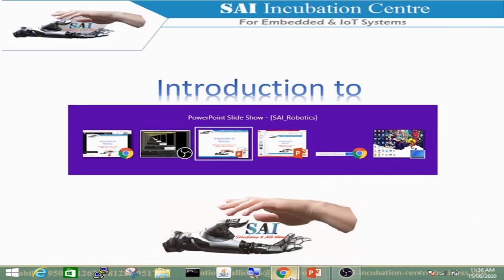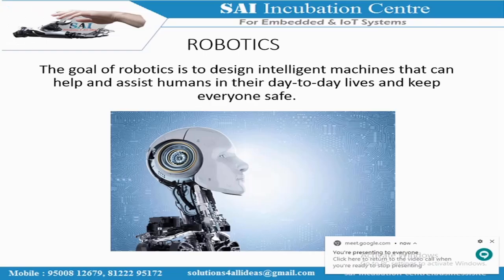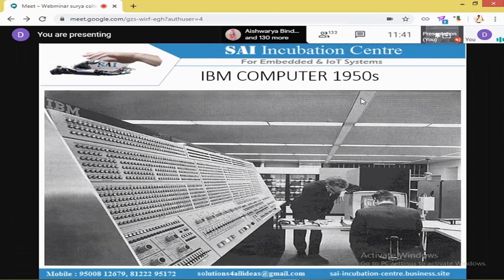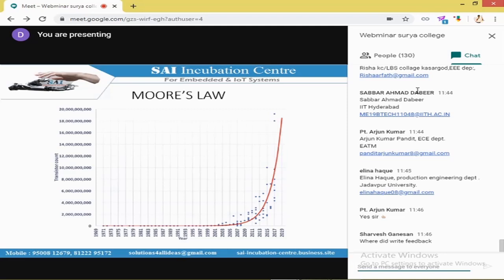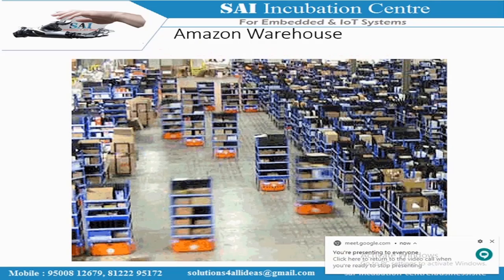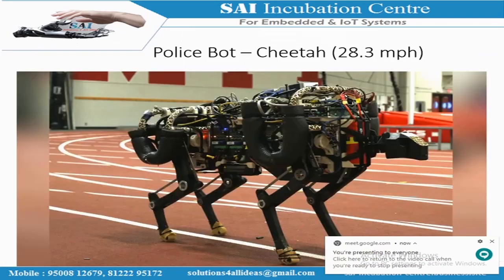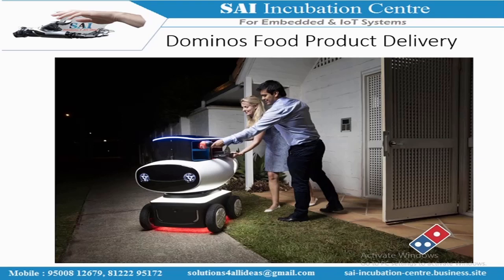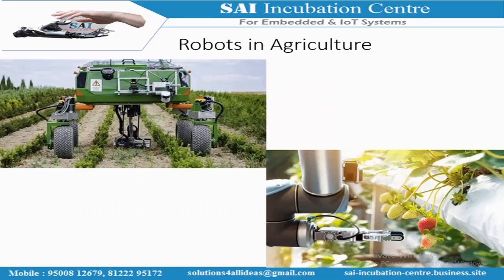Introduction to Robotics for Beginners | Component selection | Recent Robotic & AI Applications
Buy 37 in 1 sensor kit compatible with arduino and raspberry pi,

English Version: This video describes various recent applications and developments in Robotics and AI.